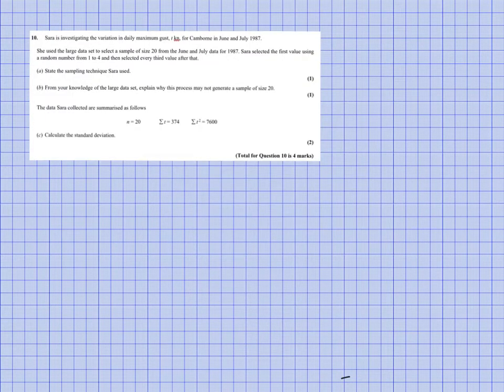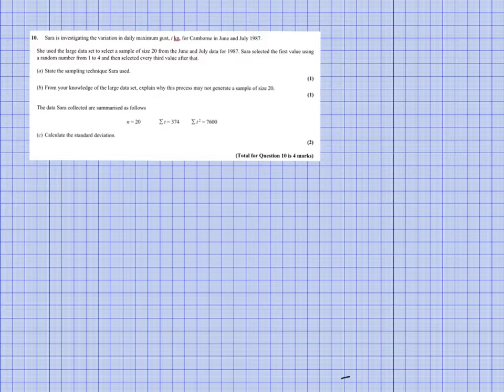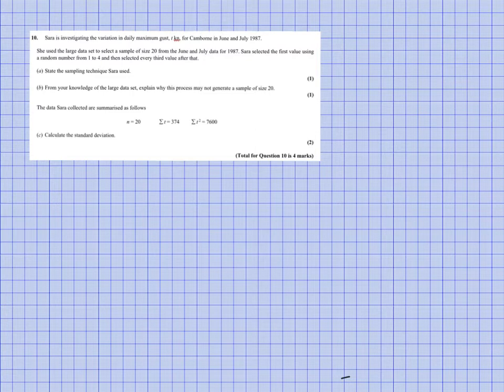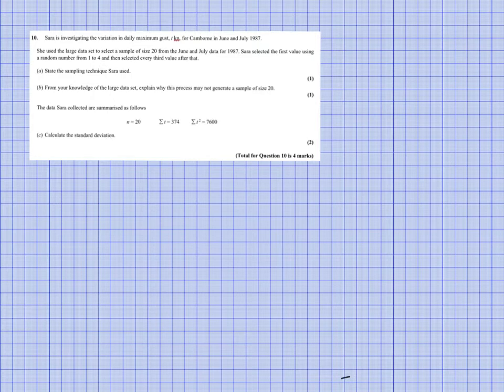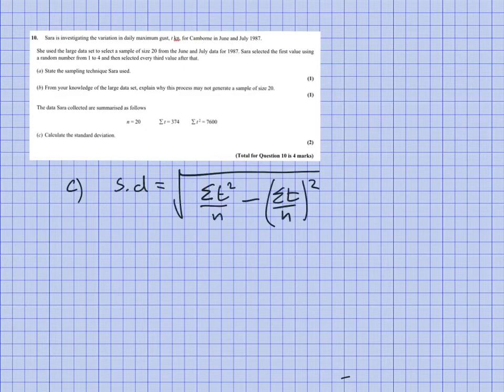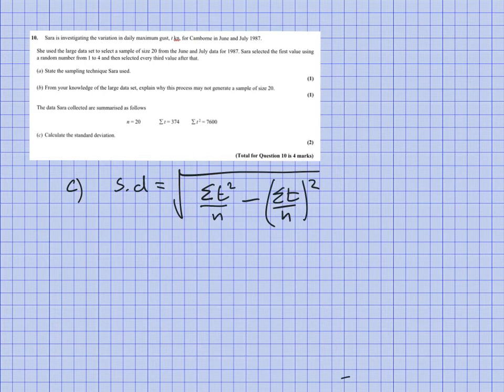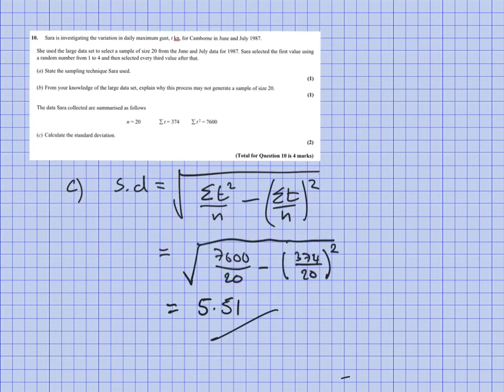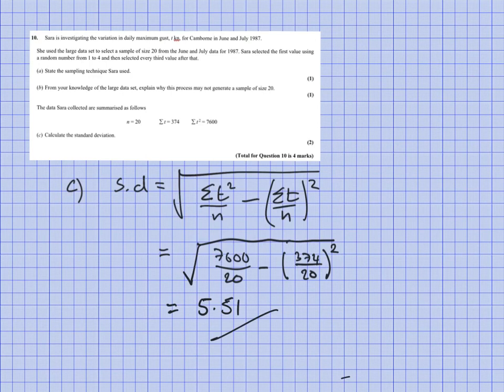Y12 paper 1 review - q10